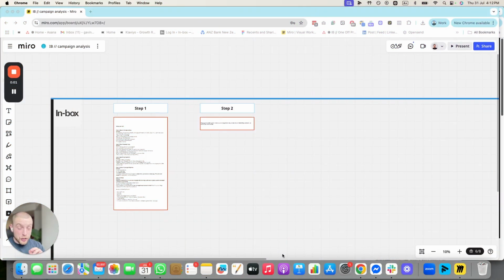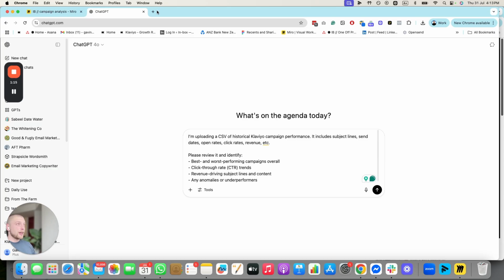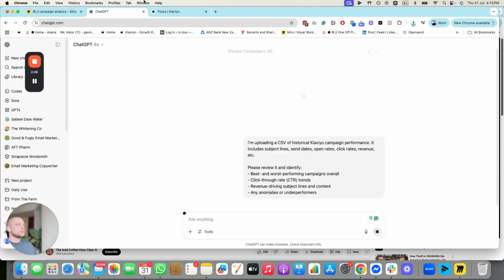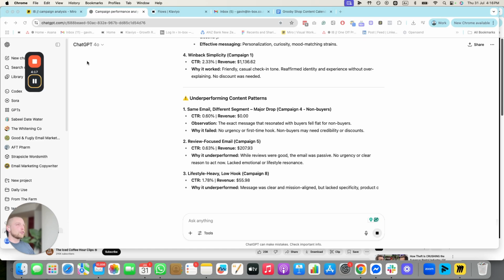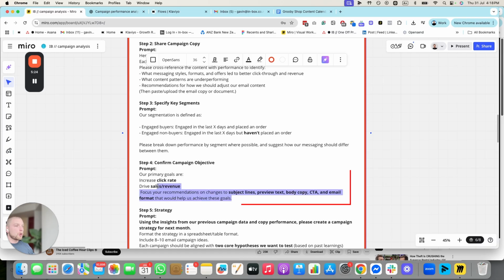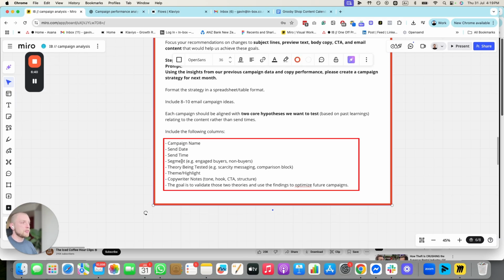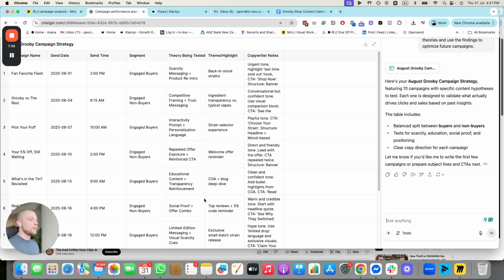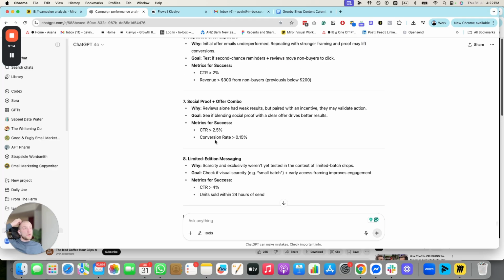Create Advanced Email Marketing Strategy Using AI and Klaviyo Analytics (with Prompts!)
Using AI for email marketing is more than just prompts. In this video, I show how to use data from your Klaviyo account to build smarter email strategies. By exporting campaign analytics and feeding them into ChatGPT, you can identify top-performing subject lines, boost click rates, and figure out what actually drives revenue.

This process makes planning your email content calendar simple. From segment analysis to campaign testing, AI gives you clear insights you can use right away. If you run email campaigns on Klaviyo or Shopify, this strategy will help you increase engagement and improve ROI.

👉 Here’s what’s inside this video:
✅ How to export and analyze Klaviyo campaign data
✅ Using ChatGPT to find the best and worst campaigns
✅ AI-driven ideas for subject lines and email copy
✅ Creating monthly campaign strategies with AI
✅ Boosting click rates, sales, and revenue with data